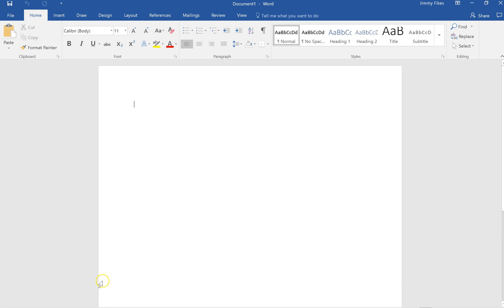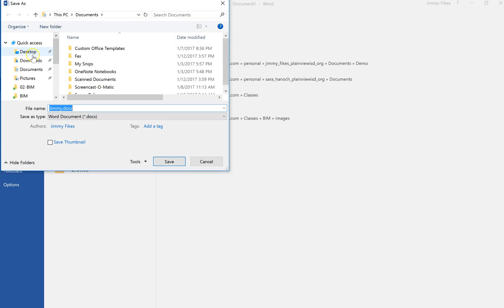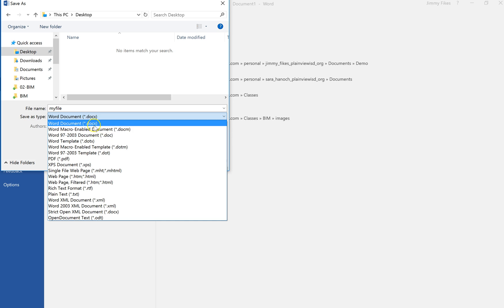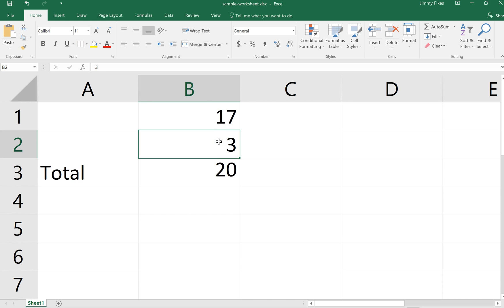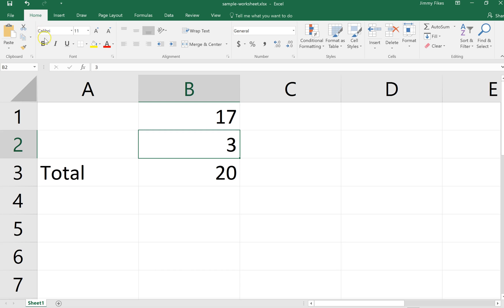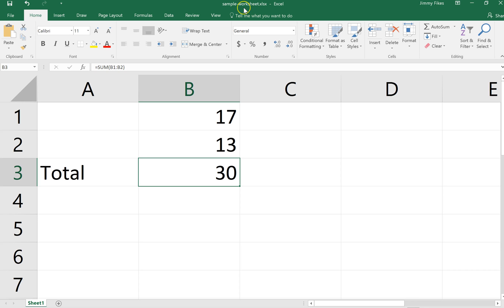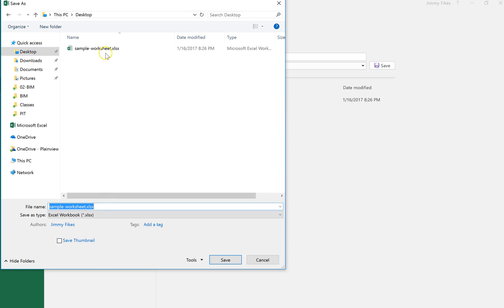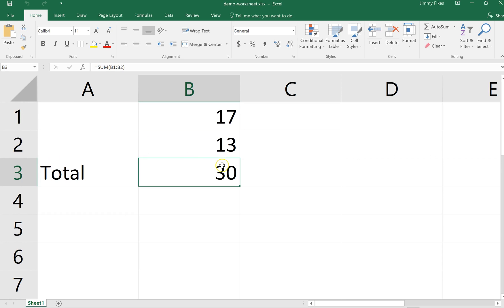Steps needed before you can save an Office file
I demonstrate steps I teach my students about the three decisions they need to consider before they save an Office document: (1) the file name, (2) the file type, and (3) location where the file will be saved.